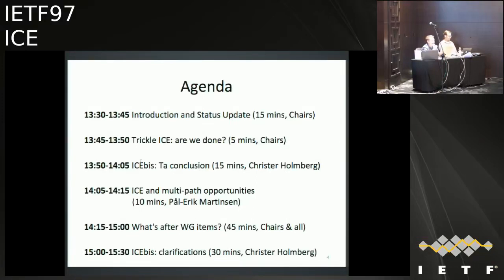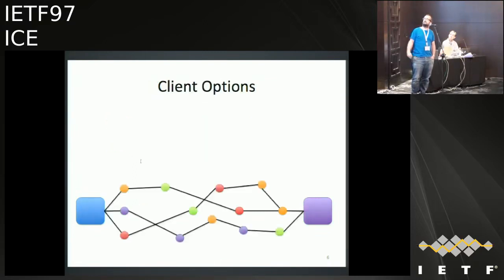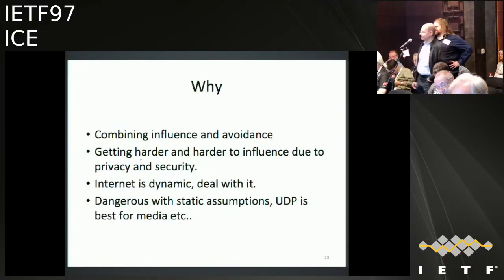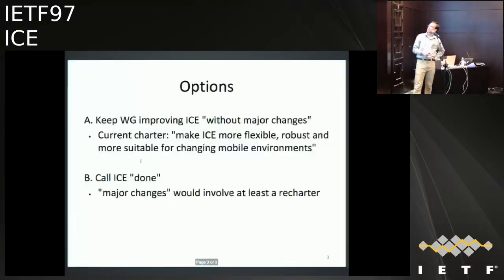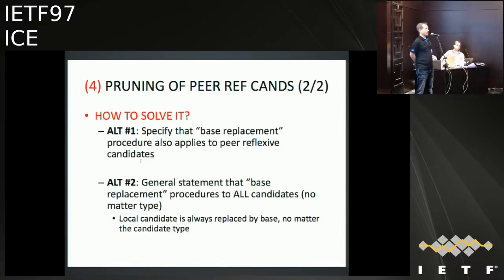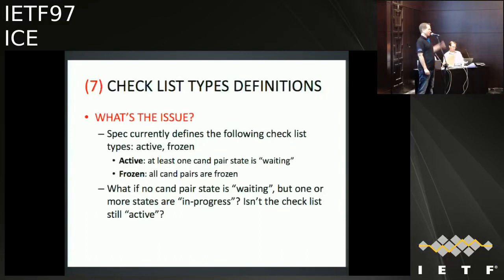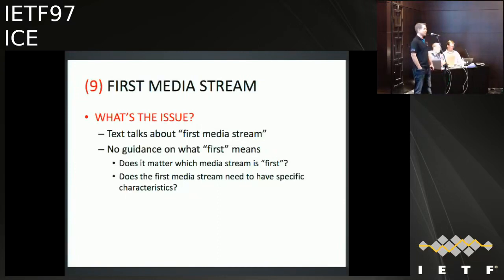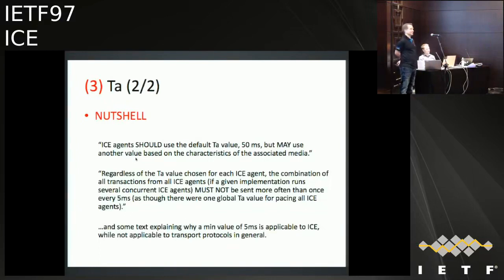ICE 20161114 1330